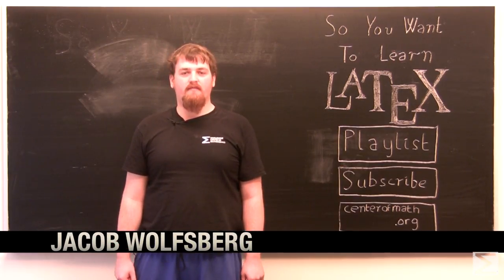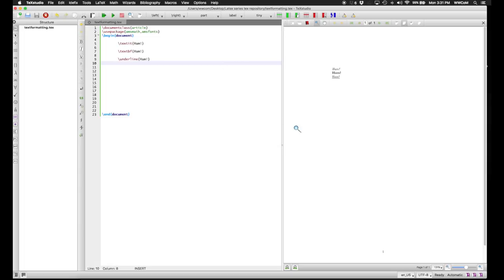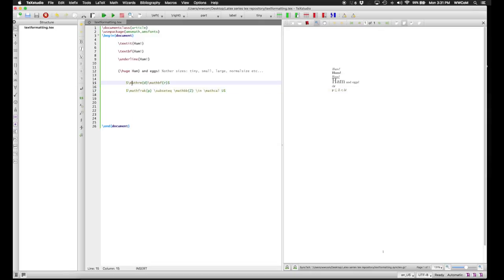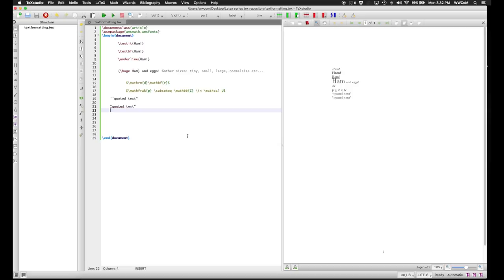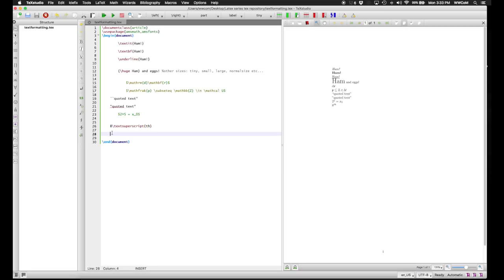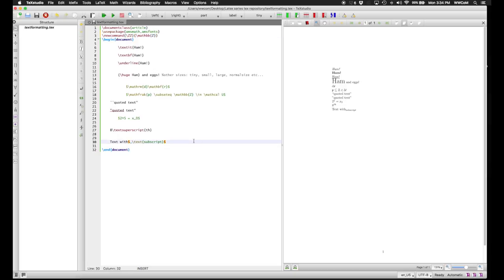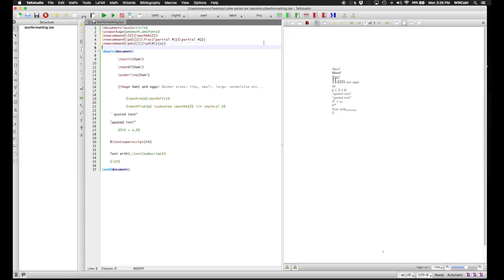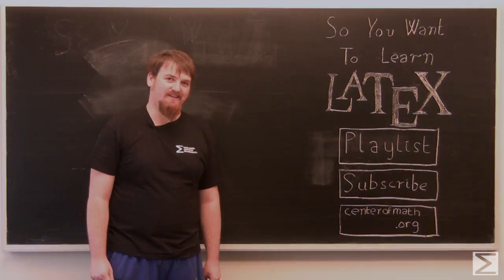So You Want To Learn LaTeX: Text formatting and user-defined commands (3/6)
In this video, Jacob shows how to format text in LaTeX into different emphasis styles and sizes, and shows you how you can set up your own LaTeX commands to quicken the input of complex expressions.